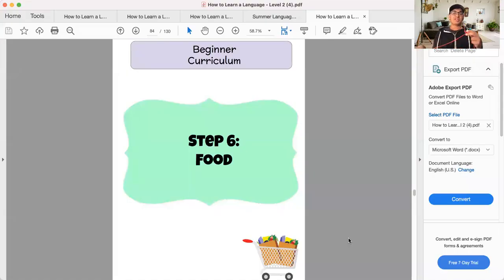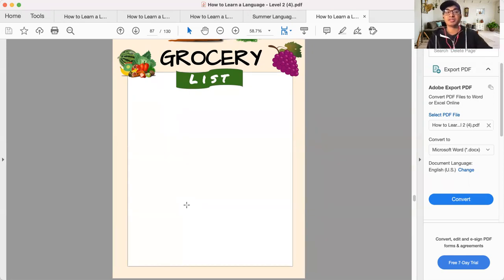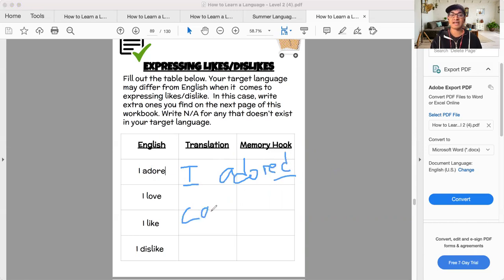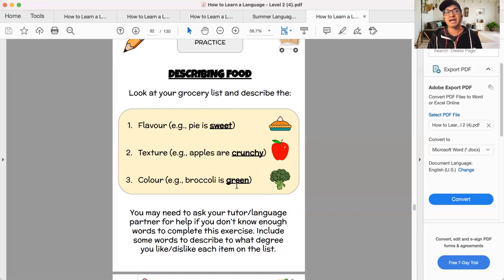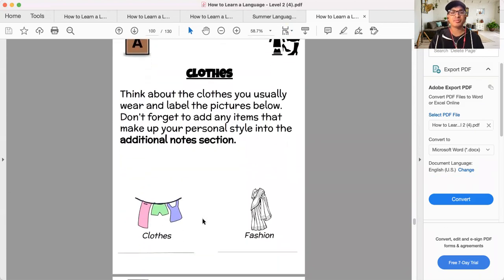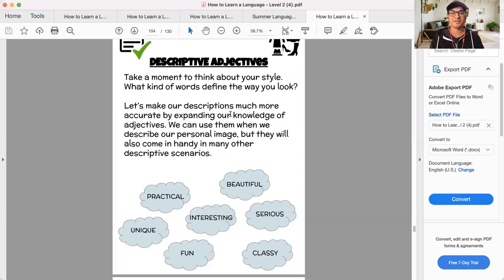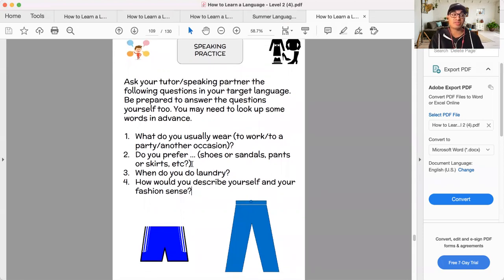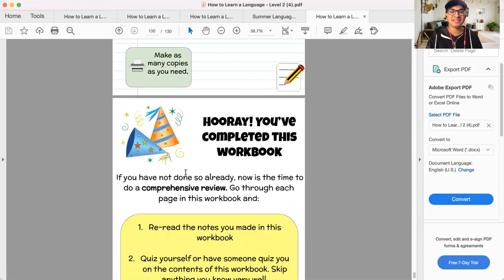How to Learn a Language: Level 2 (part 7)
In this part of the course, I talk about food, fashion, and clothing.

Here is the main website for the course You may also purchase the workbooks I am using from this website.

Thanks are due to Catherine Perfect and Jared Hartmann who helped me select the visuals in this course’s workbooks. A special thanks to Catherine for the input she provided me to making each workbook visually appealing and easy to use as a learning resource. Lastly, a big thanks is due to my mom for editing the workbooks and for being my sounding board as I made this course.